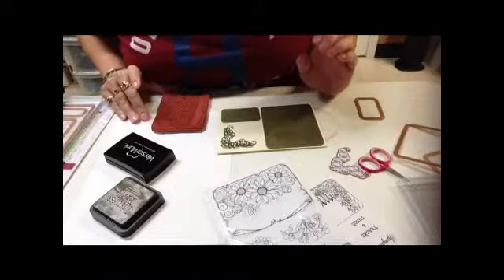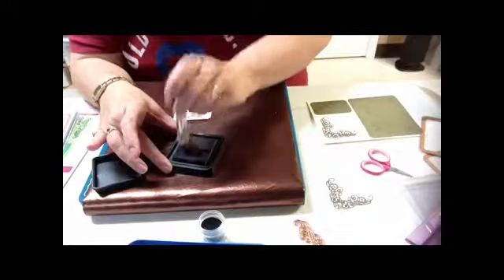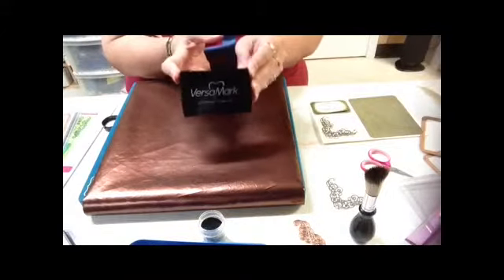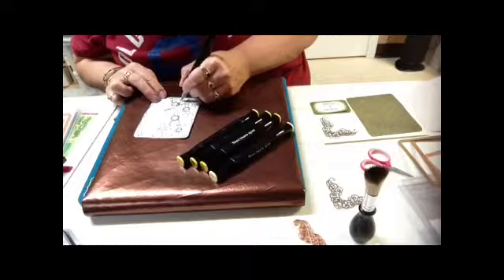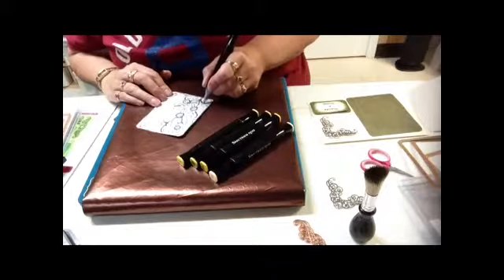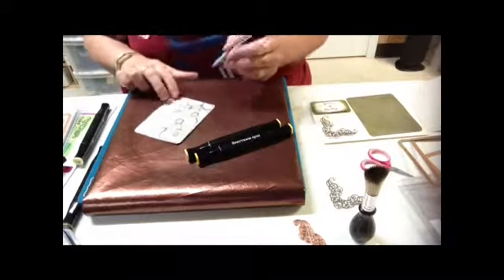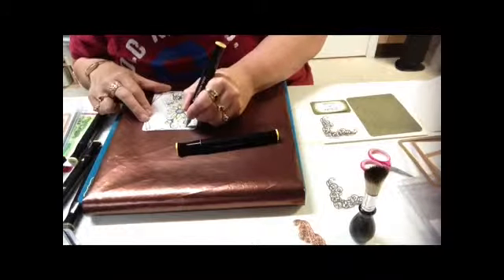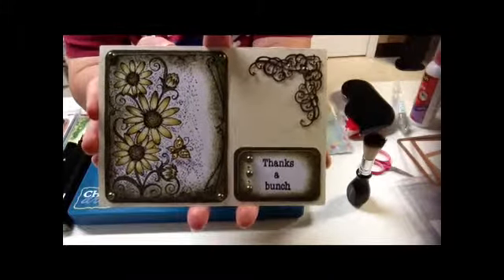Card Making with Heartfelt Creations Cut Mat Create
via YouTube eCapture